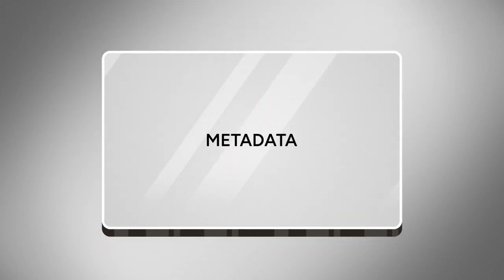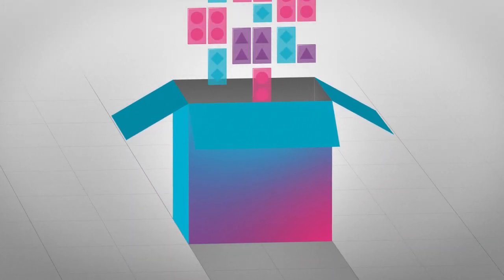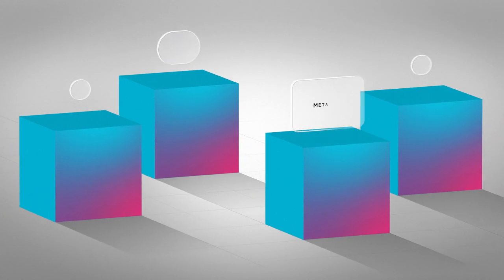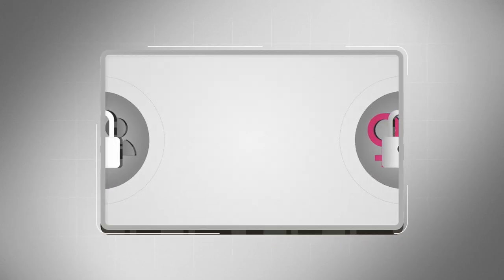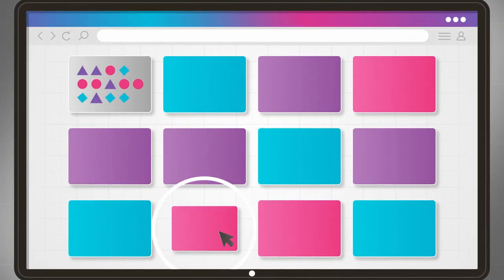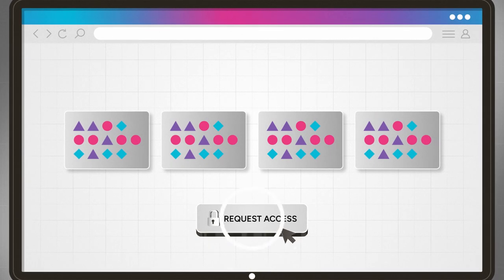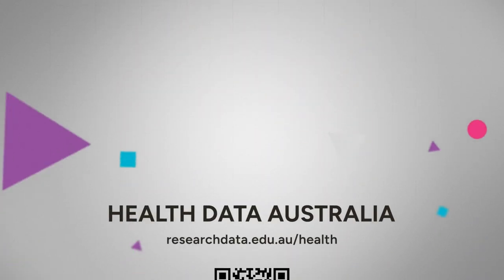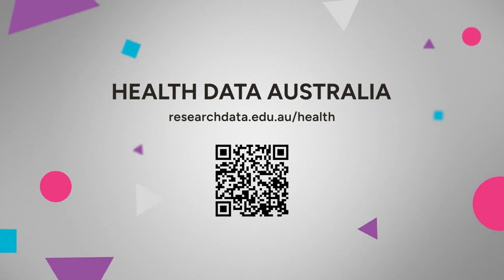Why is Metadata Important for Research?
Produced:  27/03/2024
Produced by:  HeSANDA Node Network

Part 4 of a 4-part series discusses the importance of metadata in health and medical research. Go to our website to find out more

The Health Studies Australian National Data Asset (HeSANDA) is a national program that makes health and medical research data easier to find and request. It facilitates access, sharing and reuse of research data, resulting in a reduction in research waste, improvements in researcher collaboration, and an opportunity to answer new research questions.

To find out more about HeSANDA, and to be part of the People Research Data Commons, click the following